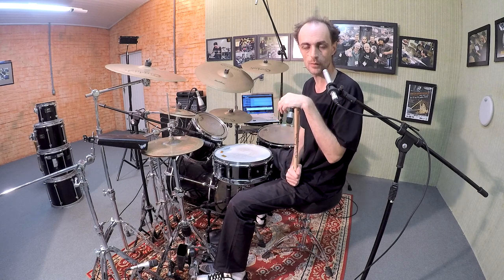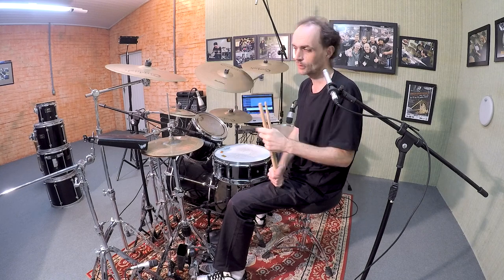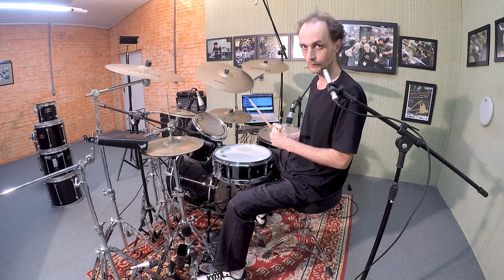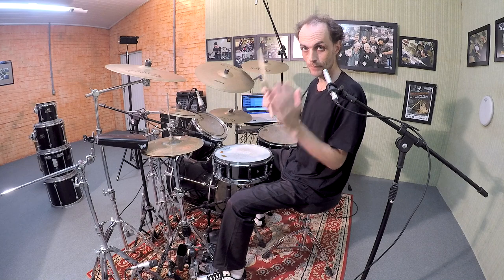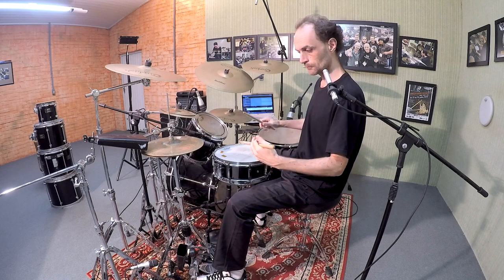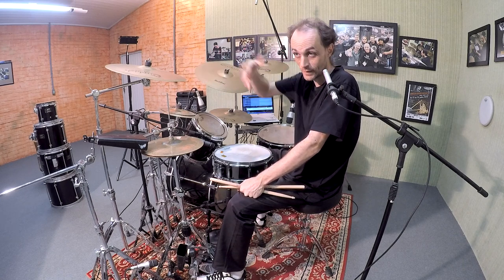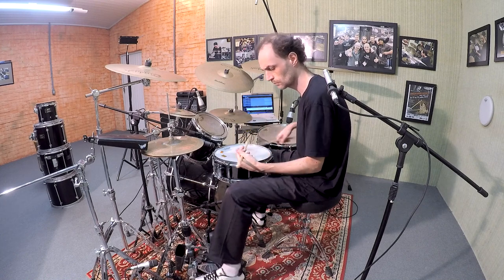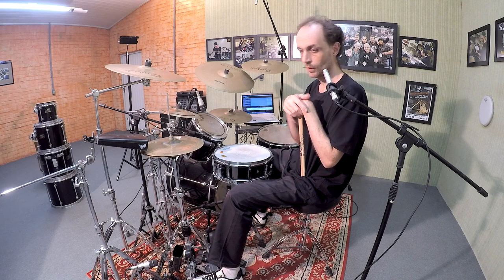THE BRAZILIAN SWING FEEL | HOW TO APPLY IT TO THE DRUMSET | DEMETRIUS LOCKS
You will find My DVD, Discography, Recording Sessions, Projetcts I´m working now and much more about the Brazilian Rhythms too.